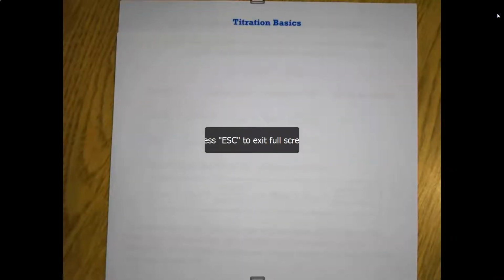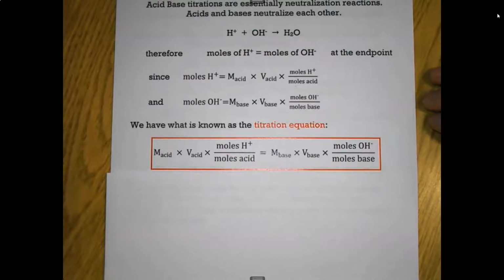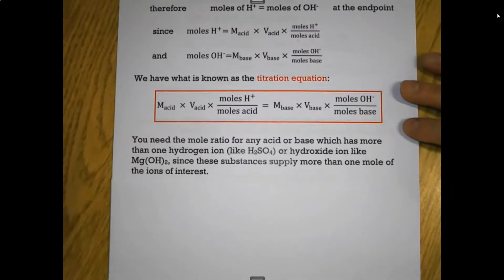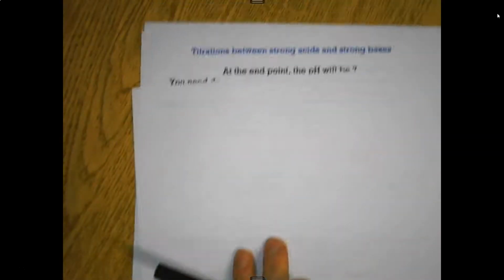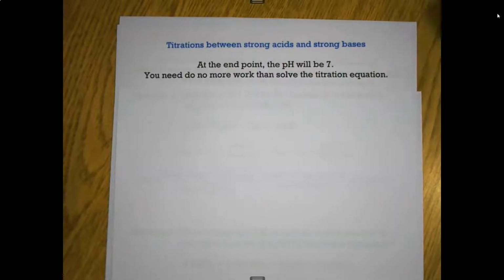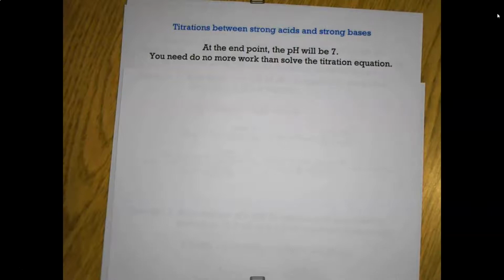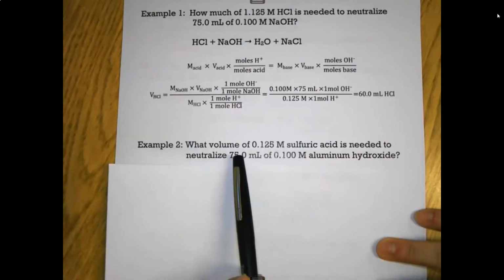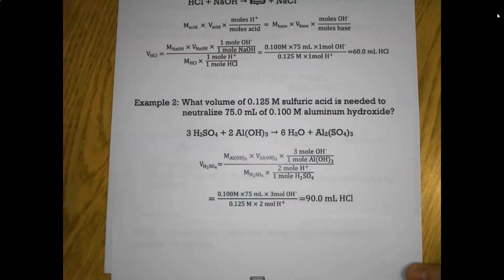AP Neutralization Reactions Part 1 (strong/strong)